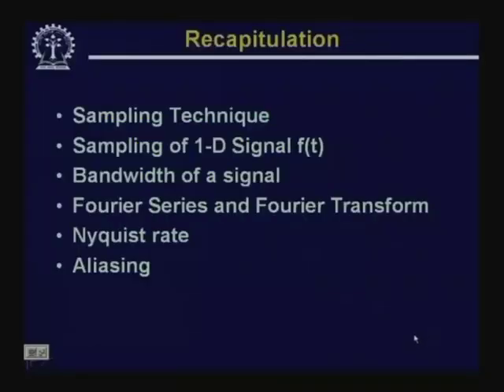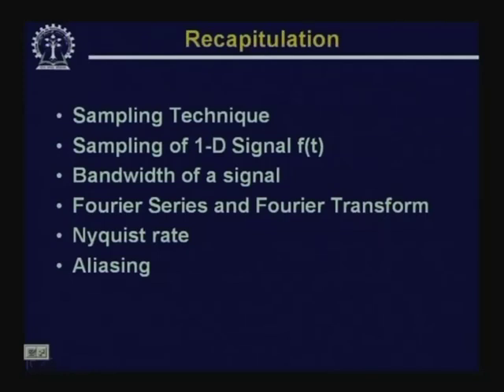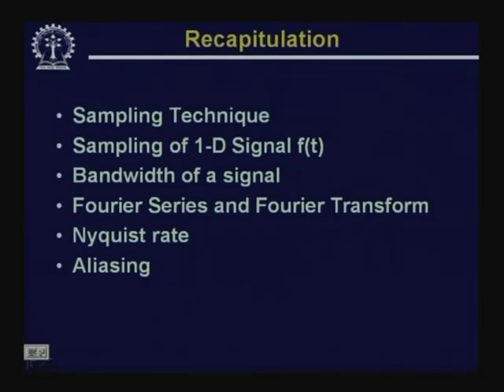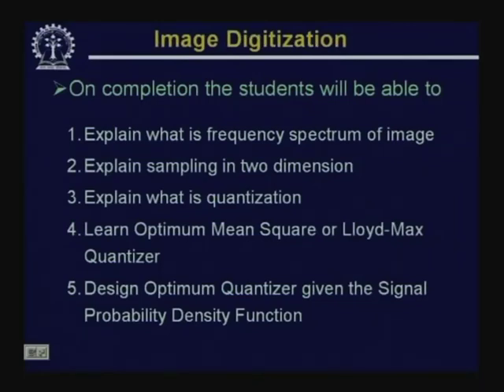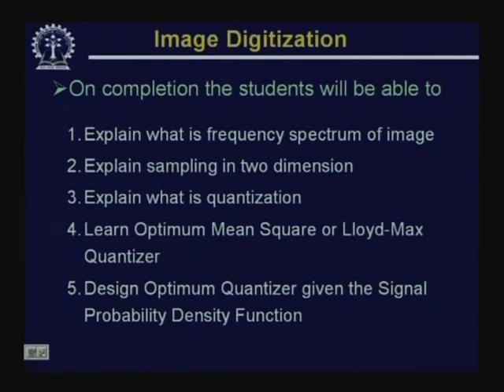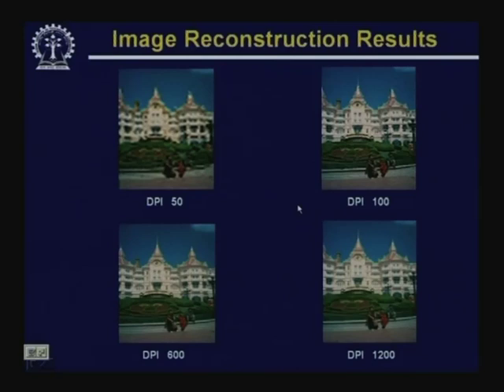Lecture 3 Image Digitization II